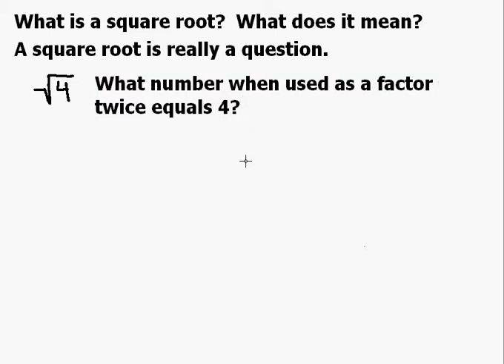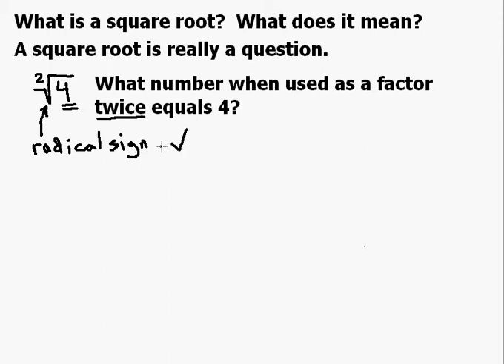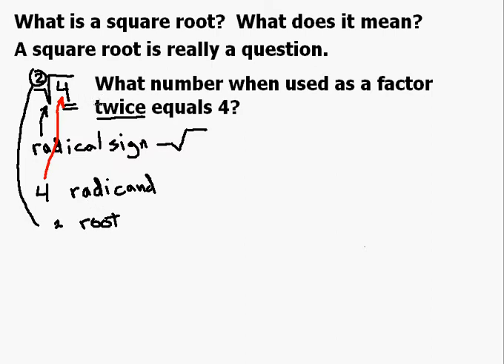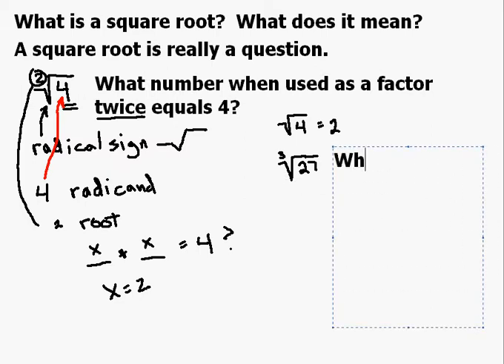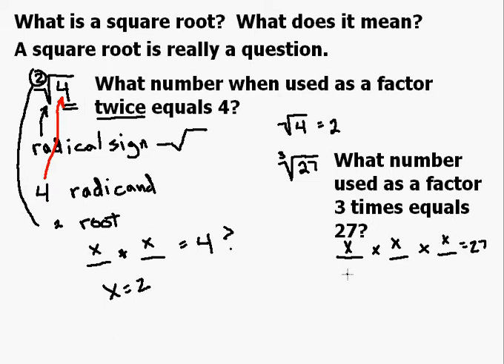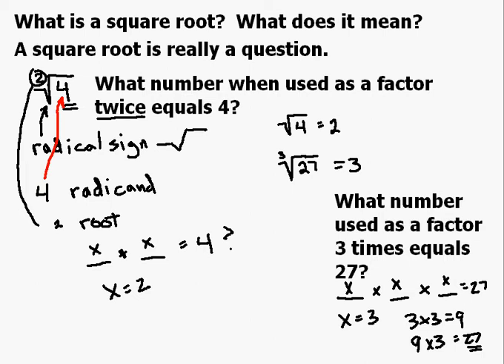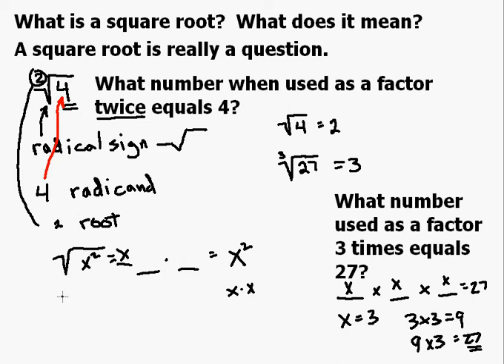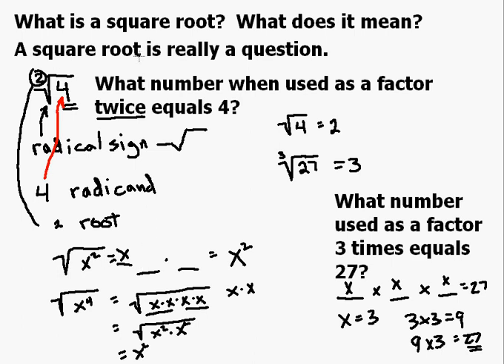What is a square root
A beginning explanation as to what square roots are.